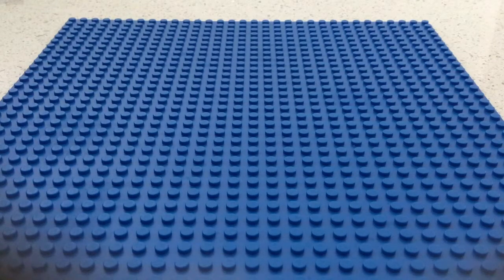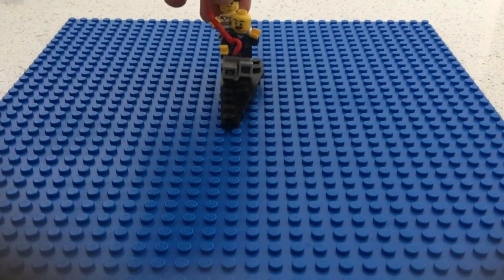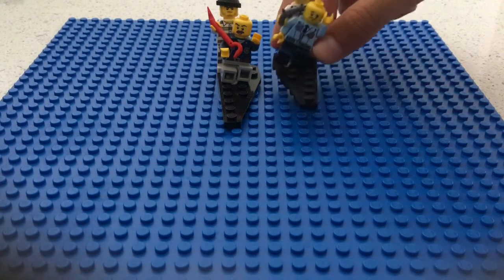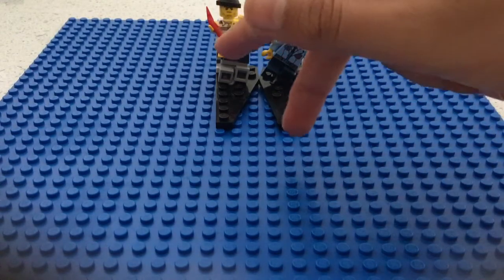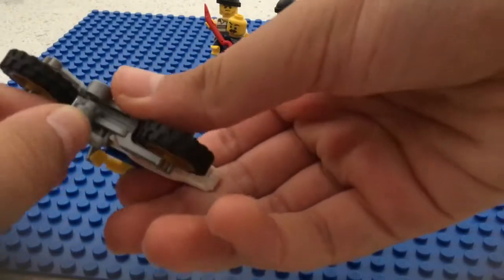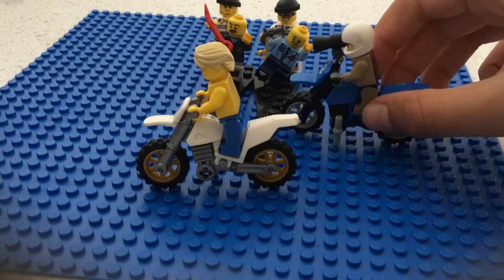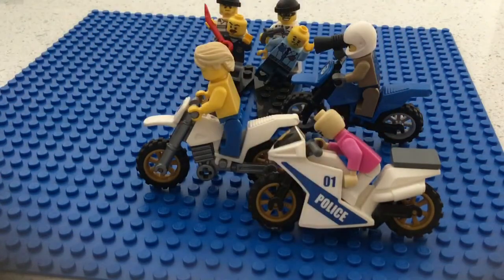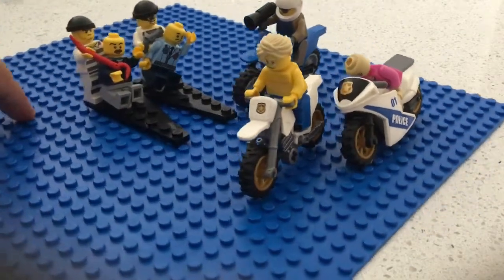Lego classic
A cool robbery police chase